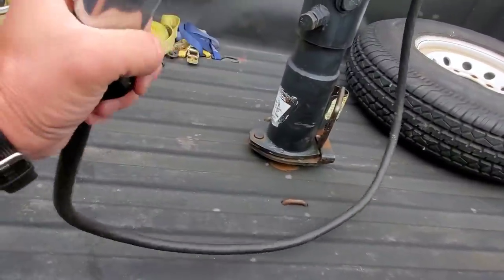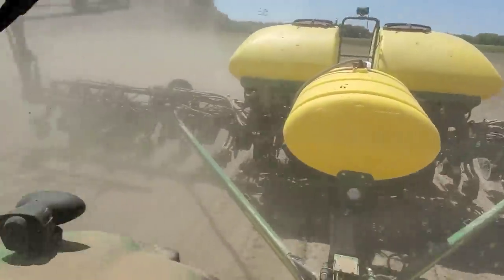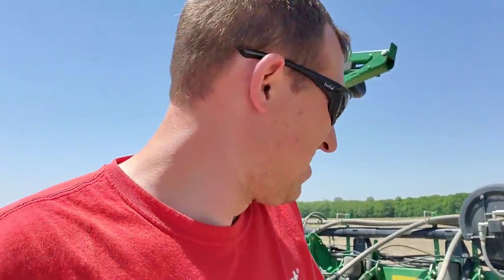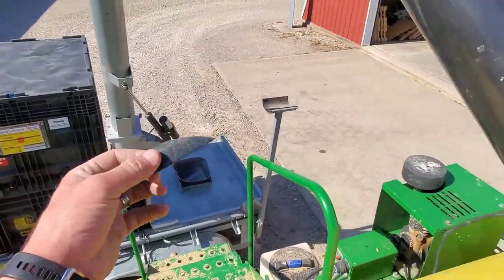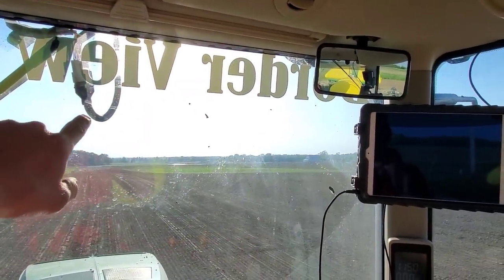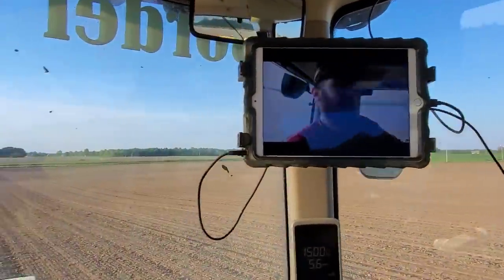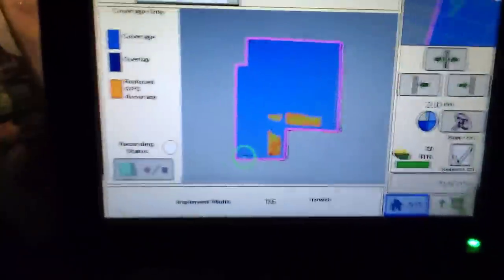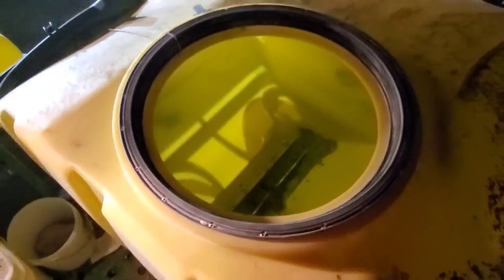Tearin' the Corn Out - #161